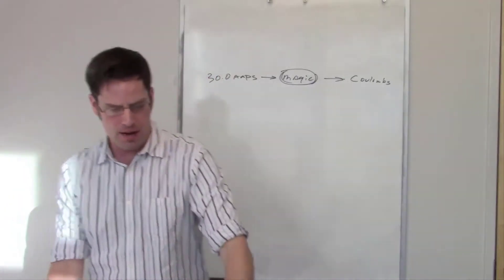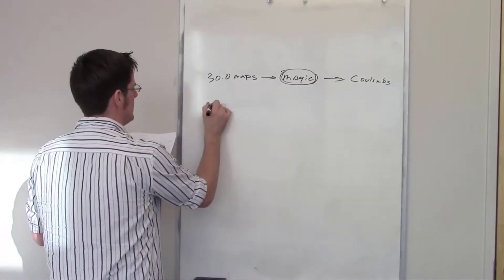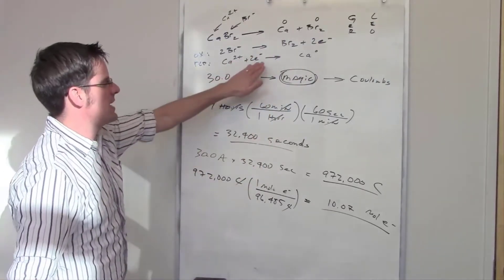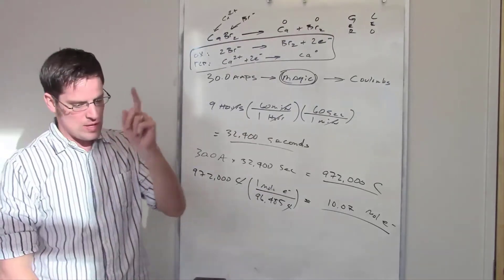Electrolysis Sample Problem: Chapter 20 – Part 12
In this video I’ll do an example problem in which I show you how to calculate the mass of a substance formed during electrolysis, and I’ll explain to you how rusting occurs. To see the original question, jump to timestamp 3 minutes and 29 seconds of